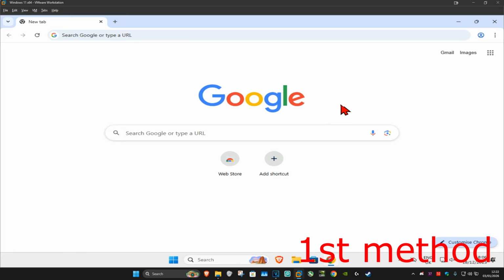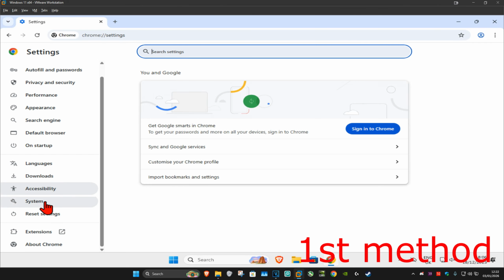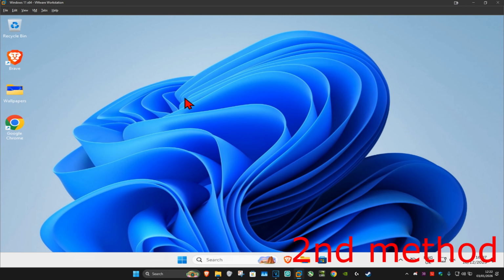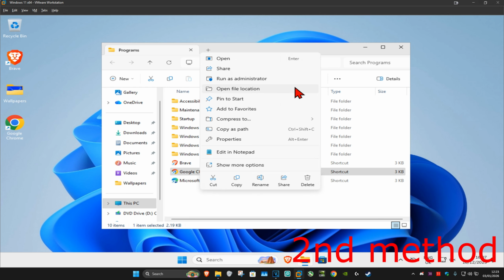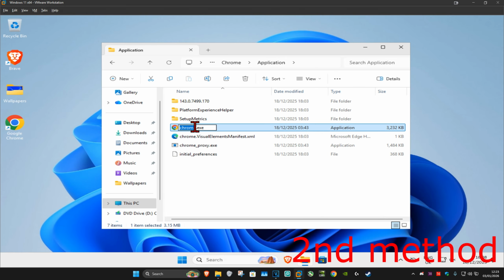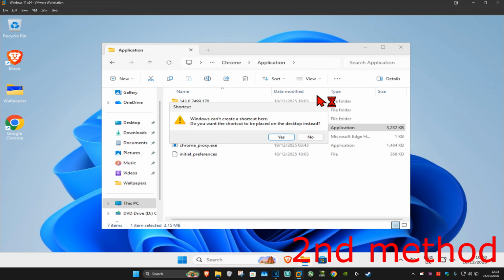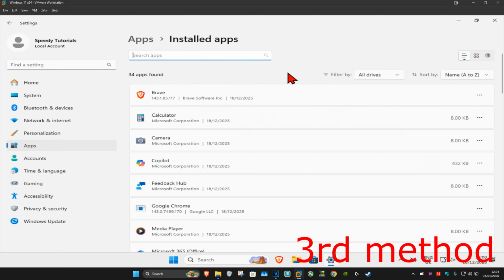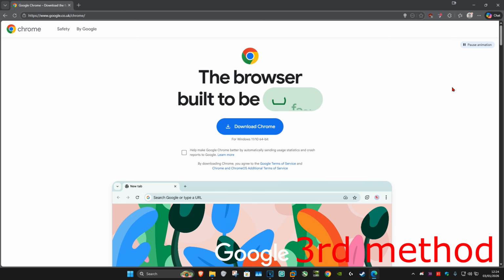How To Fix Google Chrome Not Working/Not Opening/Not Responding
In this tutorial, I’ll show you how to fix Google Chrome when it’s not working, not opening, or not responding. These issues can occur due to corrupted browser files, background processes, or outdated versions of Chrome or Windows.

Issues addressed in this tutorial:
google chrome not working windows 11
google chrome not opening windows 10
chrome browser not responding fix
google chrome won’t start windows
how to fix chrome keeps crashing
google chrome unresponsive